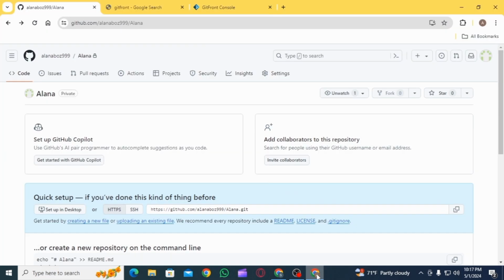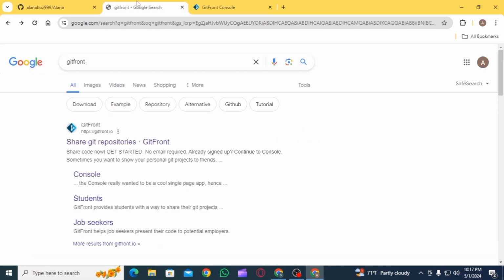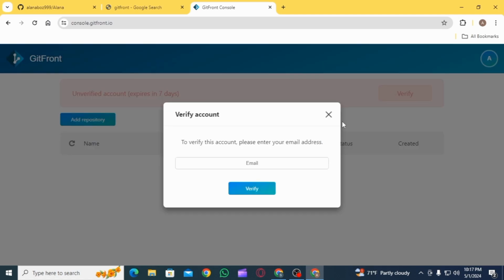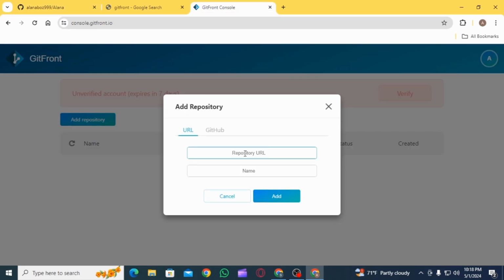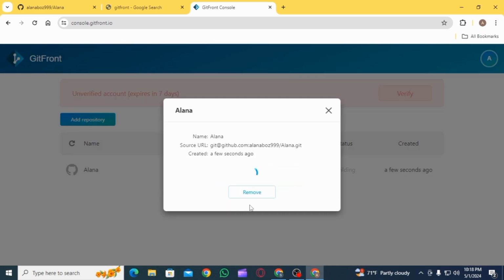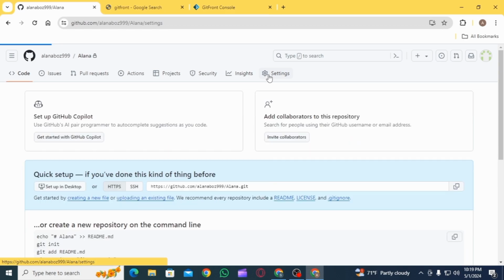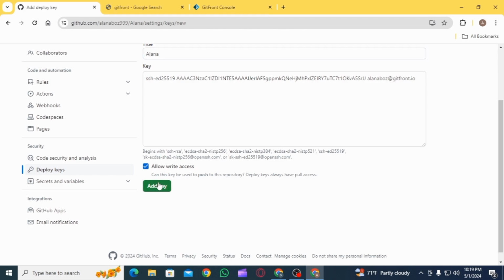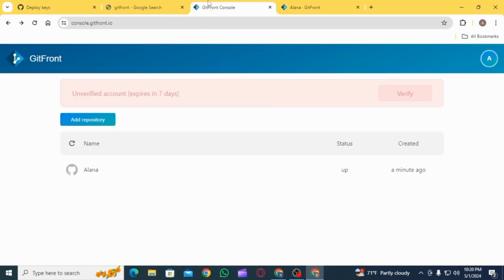How to Share Github Repository Link with Others 2024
Want to share your GitHub repository link with others in 2024? This guide will show you how to easily share the URL of your GitHub repository with colleagues, collaborators, or friends.

In this tutorial:
0:00 - Introduction
0:05 - How to Share GitHub Repository Link with Others (2024 Guide)

Discover how to locate the URL of your GitHub repository on the GitHub website or desktop application. Then, learn different methods for sharing the link, including copying and pasting it into emails, messages, or documents, or using the GitHub "Share" feature to generate a shareable link.

Share your GitHub repository link effortlessly and collaborate with others on your projects!